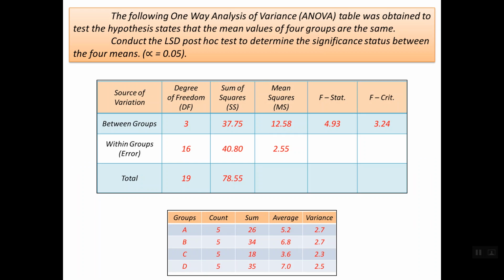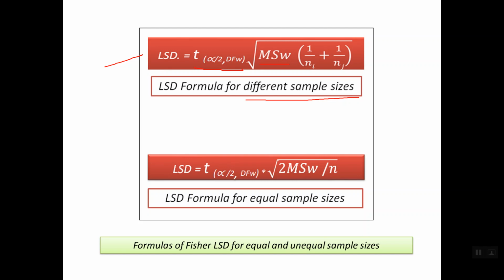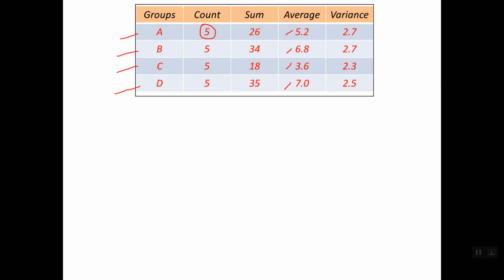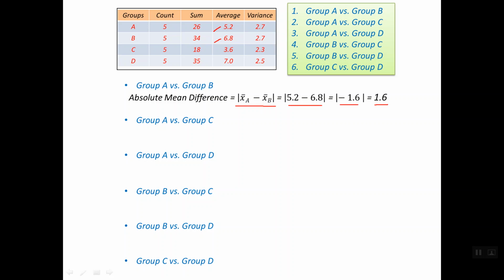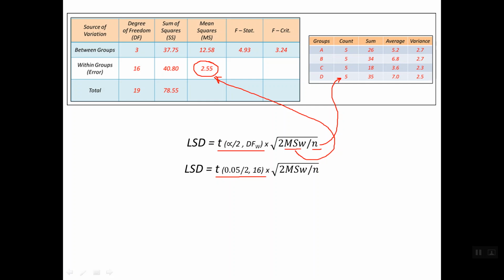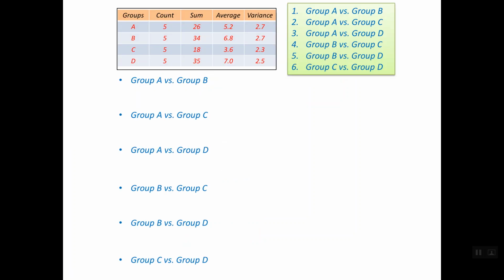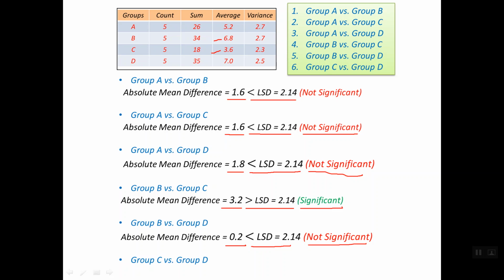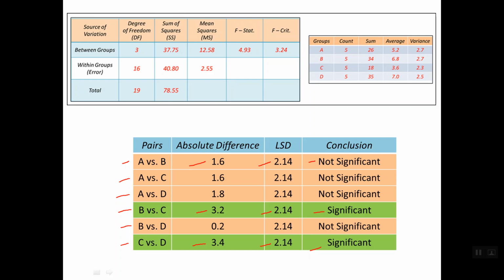Fisher's LSD Multiple Comparison Test (Equal Sample Sizes) - Hand Calculation Full Details